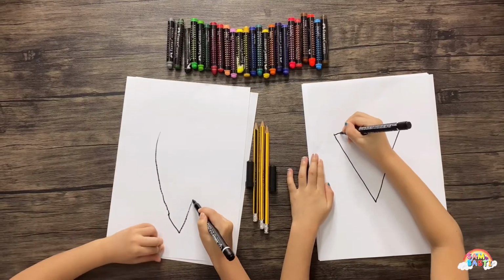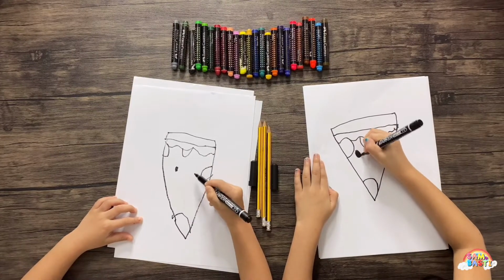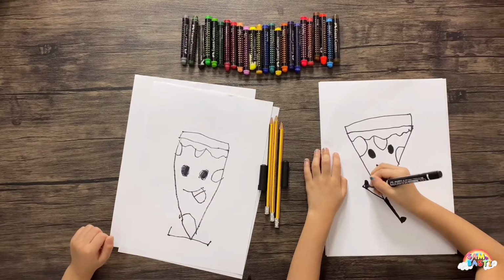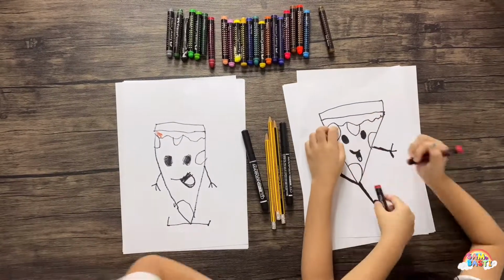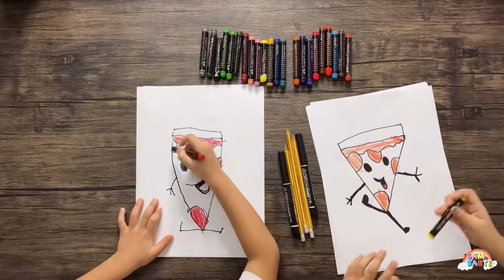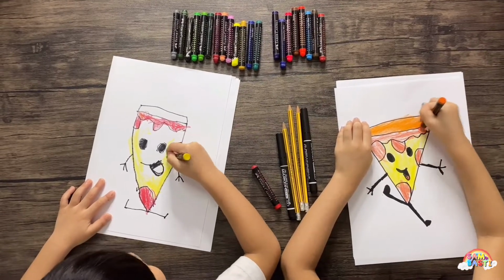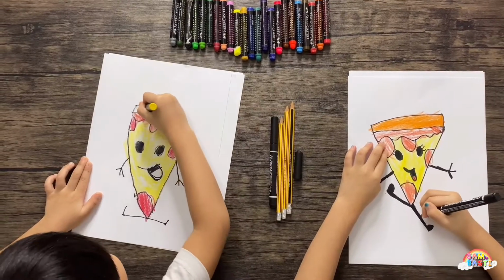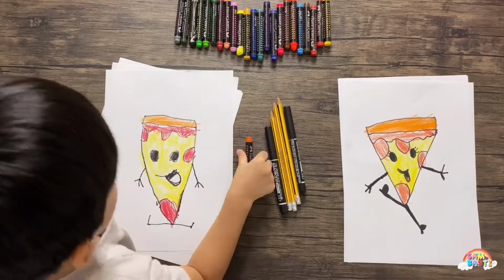How to draw a Pizza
Hi! I'm Sam and Basti, come and join us as we draw a Pizza